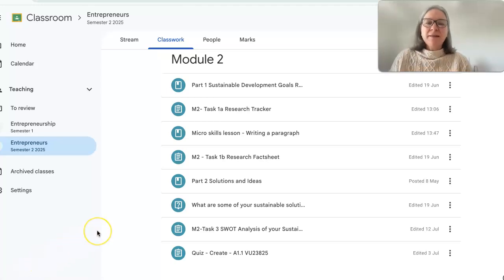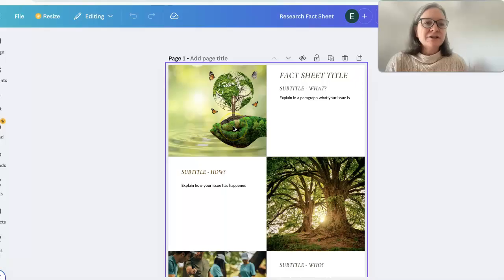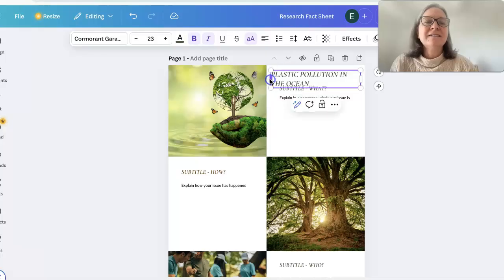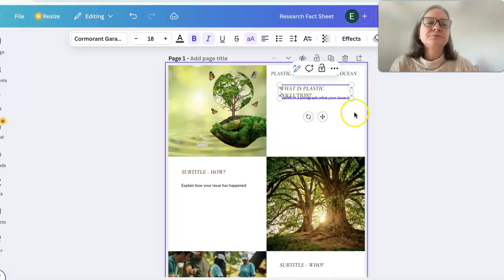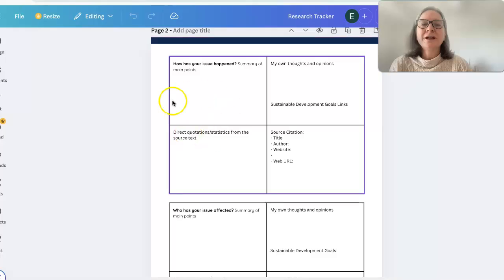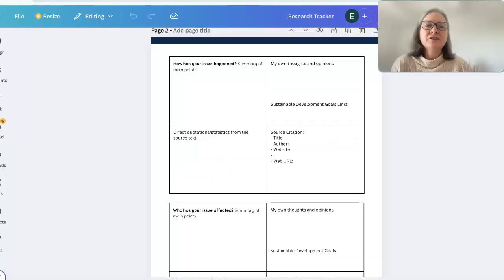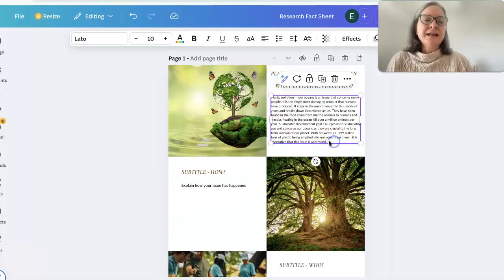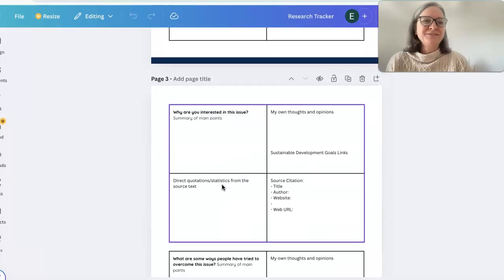Fact Sheet Information